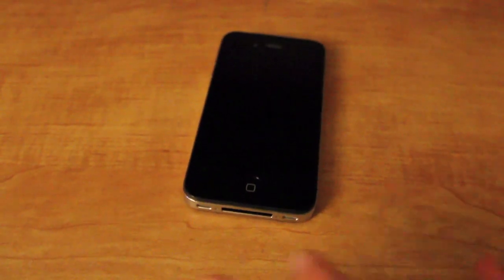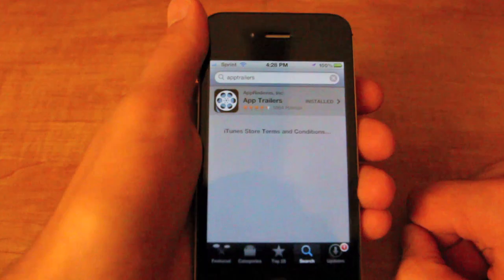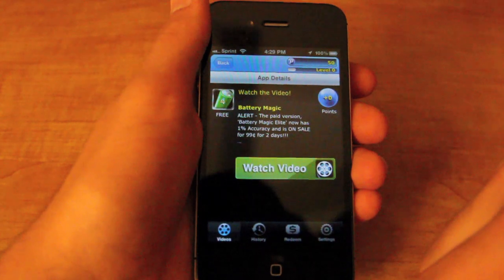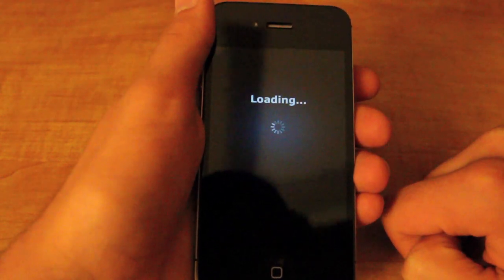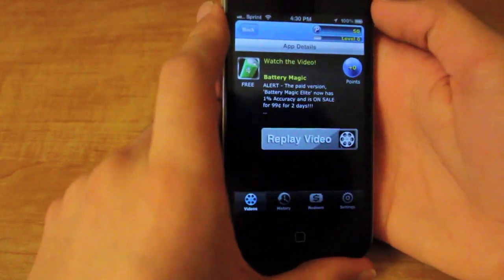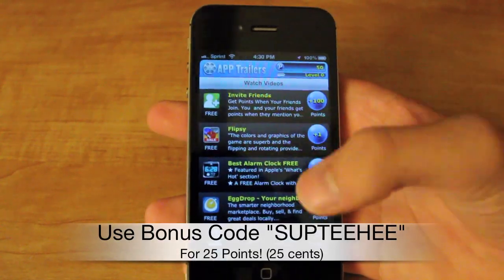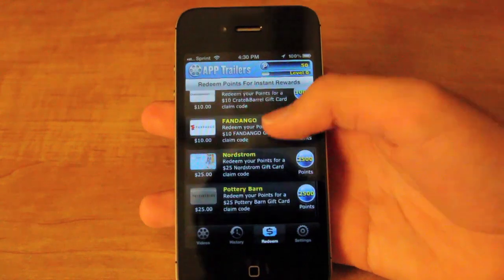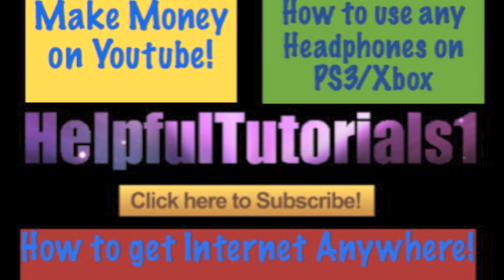How to Make Money from Your iPod Touch or iPhone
Please use the bonus code "supteehee" for 25 points, Thanks!

how to Make money on your ipod touch or iphone
how to make money on ipod touch